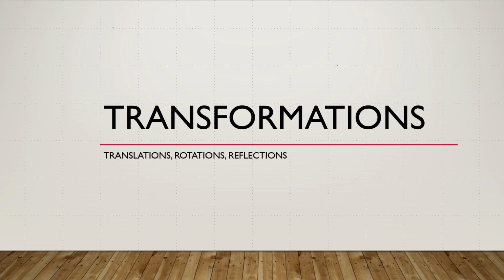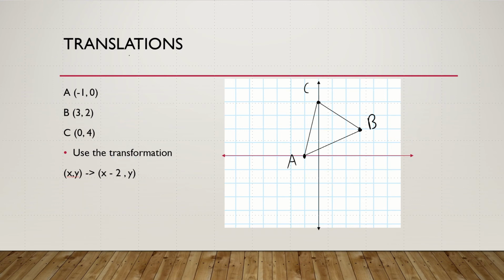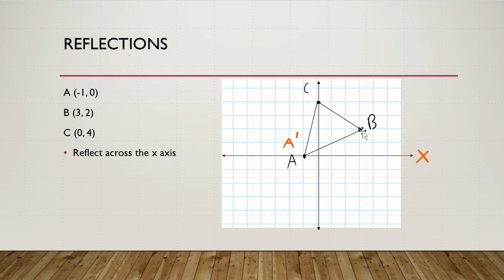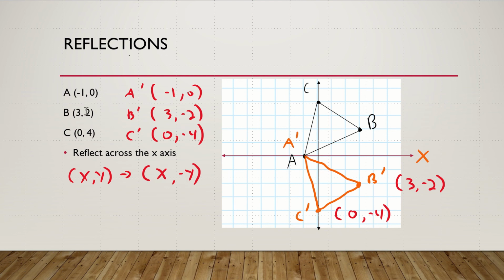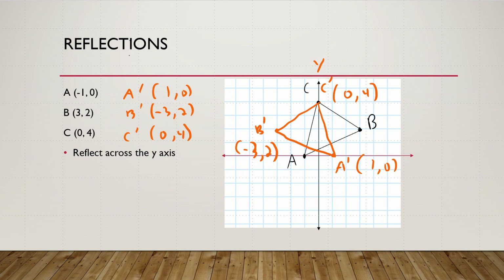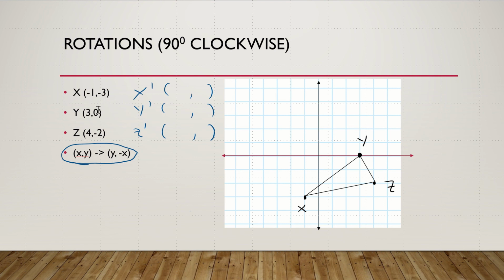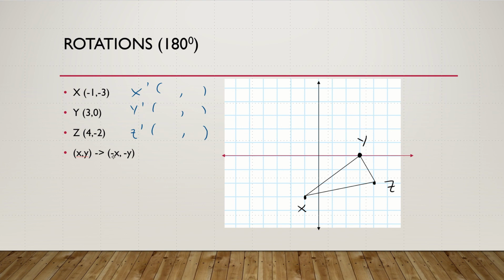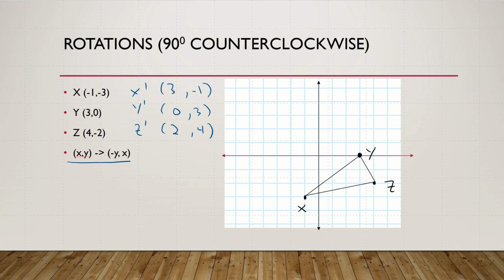Transformations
0:13 - Translations
2:59 - Reflections
8:02 - Rotations